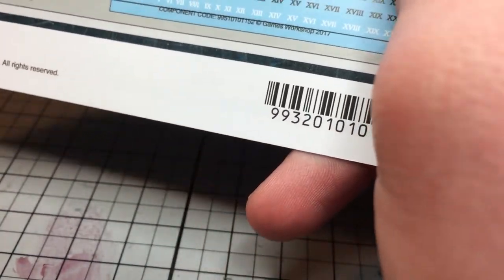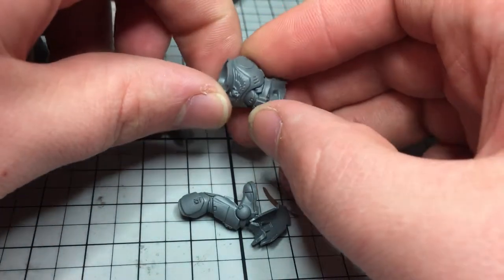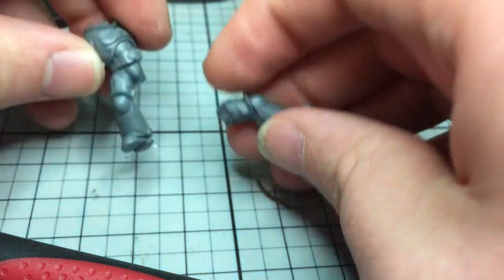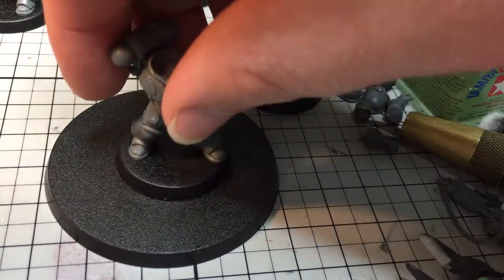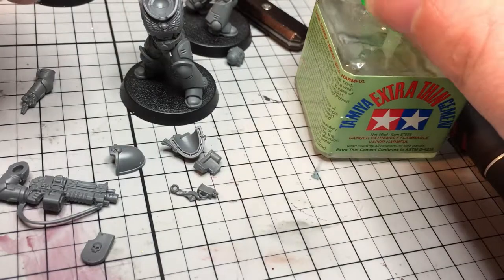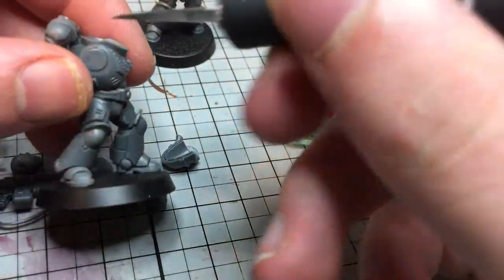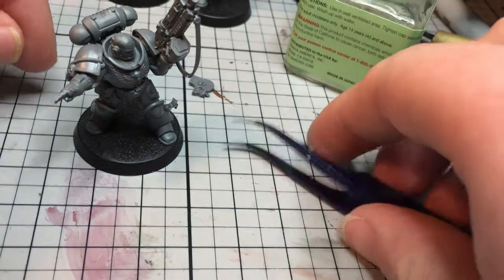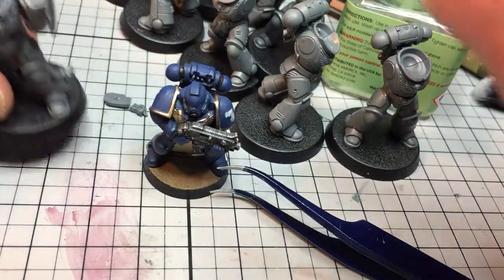From One beginner to Another: How to Build Primaris Intercessor Part 1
Today we will start to build up our imperial forces with the first squad of Primaris Intercessors. Enjoy!